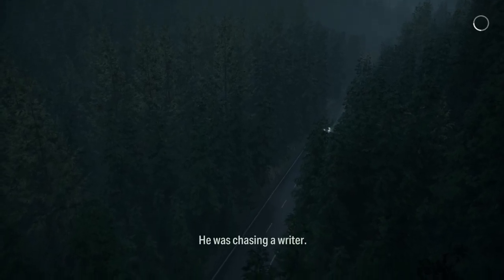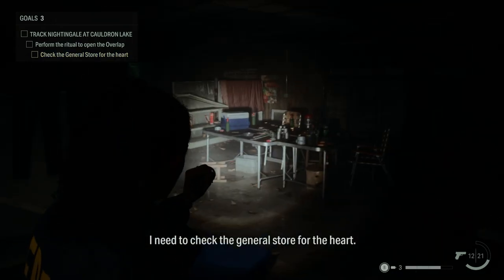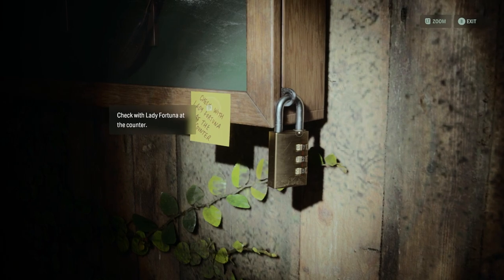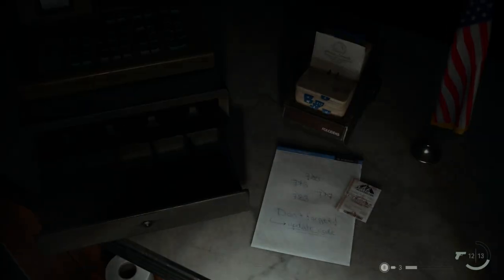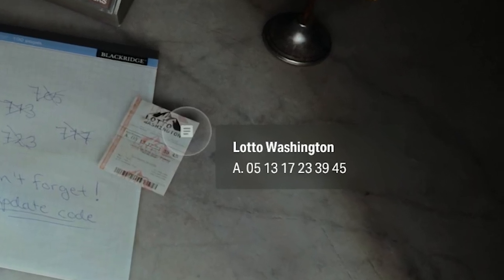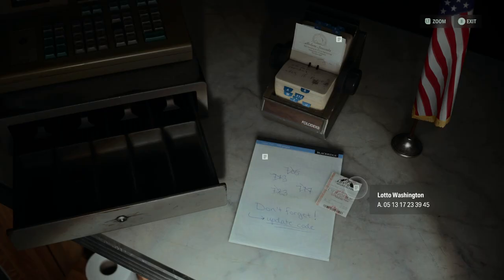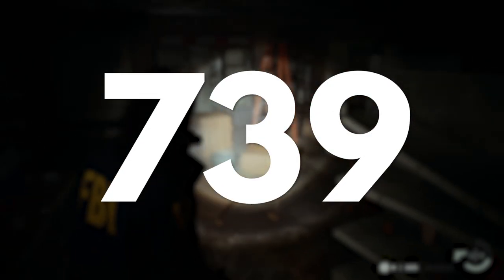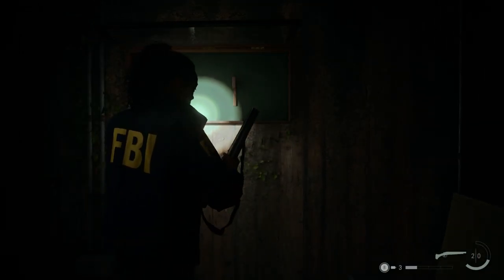Alan Wake 2: How To Get The Shotgun From The General Store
Here's where to find the shotgun as well as unlock the cabinet it's tucked inside of in Alan Wake 2.